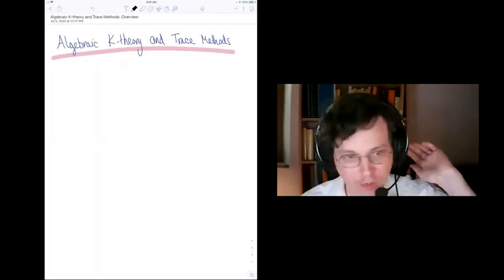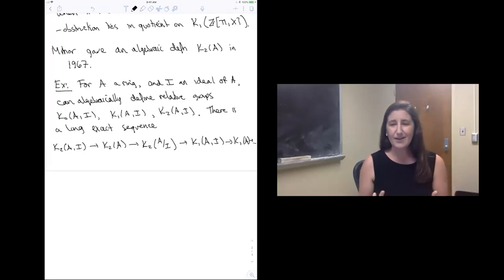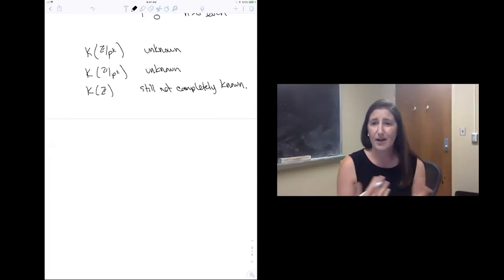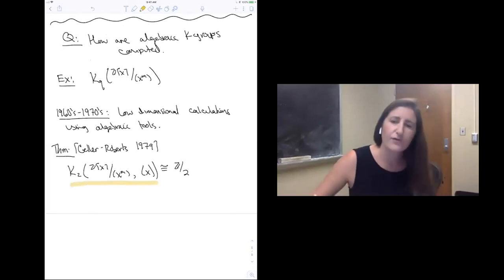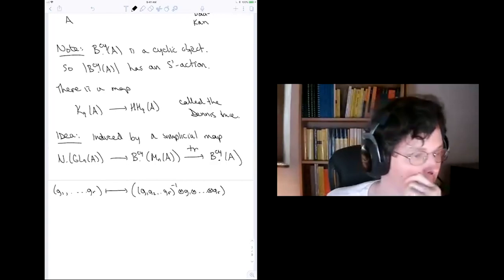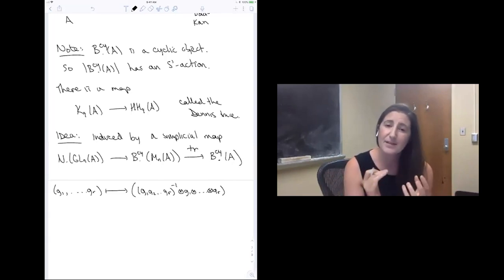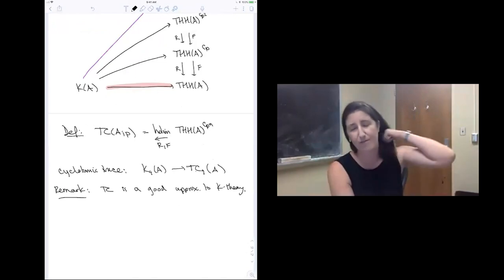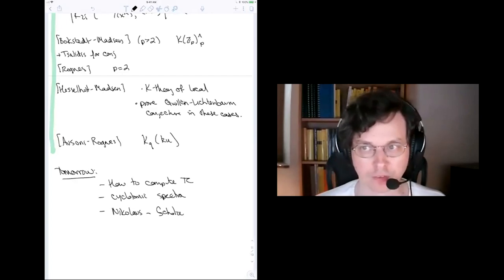Teena Gerhardt - 1/3 Algebraic K-theory and Trace Methods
Algebraic K-theory is an invariant of rings and ring spectra which illustrates a fascinating interplay between algebra and topology. Defined using topological tools, this invariant has important applications to algebraic geometry, number theory, and geometric topology. One fruitful approach to studying algebraic K-theory is via trace maps, relating algebraic K-theory to (topological) Hochschild homology, and (topological) cyclic homology. In this mini-course I will introduce algebraic K-theory and related Hochschild invariants, and discuss recent advances in this area. Topics will include cyclotomic spectra, computations of the algebraic K-theory of rings, and equivariant analogues of Hochschild invariants.